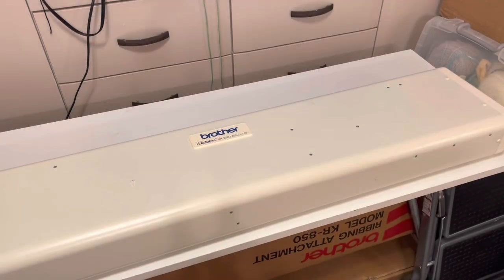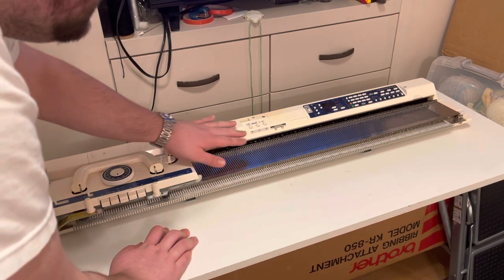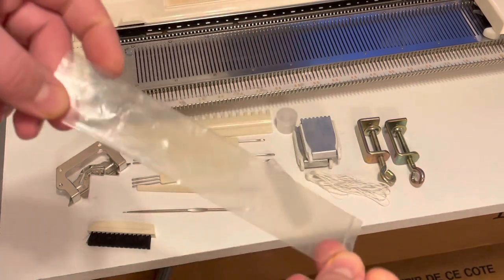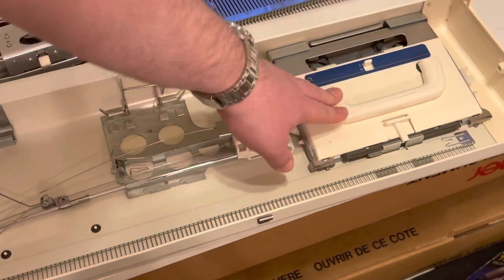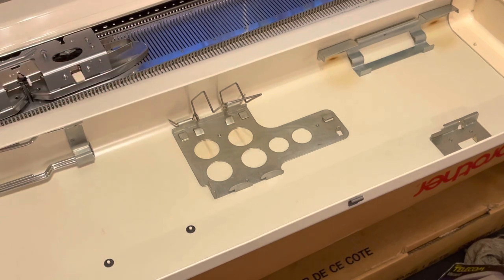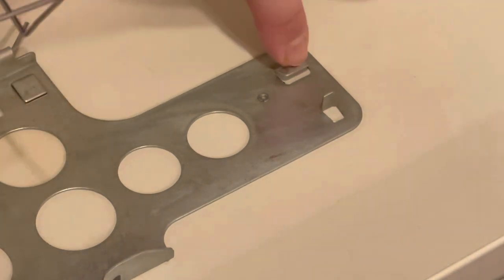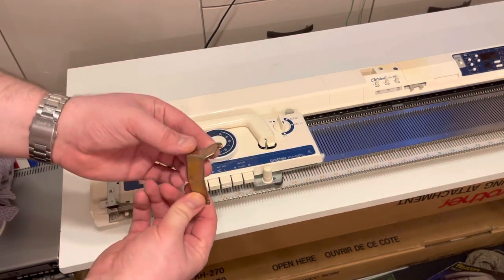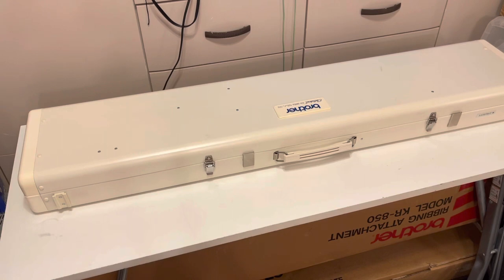How To Un-pack & Re-pack A Brother Punchcard Or Electronic Knitting Machine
In this video, I will show you how to open up and put away a Brother KH-965i.

The advice shown in this video will relate to all punchcard and electronic models of Brother knitting machines, that are standard gauge or chunky gauge.

This is general advice, so do check the manual for any variations for your particular model, as this particular machine may come with parts or extras that yours doesn’t and vise versa…

The Brother metal bed, Japanese machines, are all much of a muchness, so I made this video to give you visual assistance to what is described in your instruction manual but as I said there will be slight variations between gauges and models of machine.

Here are time stamps of various steps in the video, incase you wanted to fast track to certain parts you may need to know, without watching the whole video.

1:22 - How to open the latches on the case to remove the case lid.

1:55 - How to take the case lid away from the knitting machine.

2:18 - A brief run through of the two types of accessory box your machine may have.

2:49 - How to remove the carriage lock

3:11 - An Explanation of the pretty standard tools that come in the accessory box.

5:13 - How to put the tools back in the accessory box.

7:09 - A brief description on the components in the case lid and how to remove them.

7:17 - How to remove the sinker plate from the case lid.

7:43 - How to remove the lace carriage from the case lid.

8:12 - How to remove the cast on comb (or combs) from the case lid.

8:57 - Removing the tension mast from the case lid.

9:23 - How to unfold the tension mast.

10:06 - Talking about how to remove an add on row counter from the case lid, if your model doesn’t have a built in row counter.

10:24 - How to remove the extension rails from the case lid.

11:07 - How to repack the machine, begging with how to correctly put the lace carriage extension rails back into the case lid.

11:55 - How to collapse the tension mast down for storage in the case lid.

12:28 - How to put the tension mast into the case lid.

13:39 - How to put the sinker plate into the case lid.

13:53 - How to put the cast on comb (or combs) into the case lid.

15:07 - How to put the lace carriage back into the case lid.

15:27 - How to put the carriage lock back on.

15:59 - Putting the case lid back onto the machine.

16:39 - How to close the case lid catches.

16:51 - Advice on carrying the knitting machine by its handle.

17:21 - Advice on transporting and packing the knitting machine for shipping.